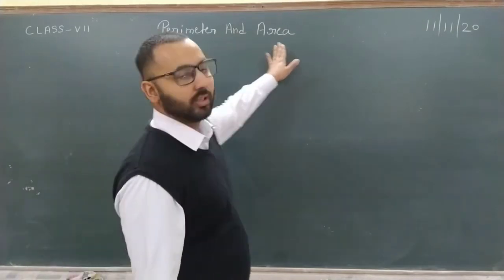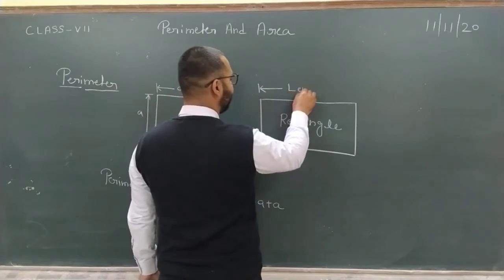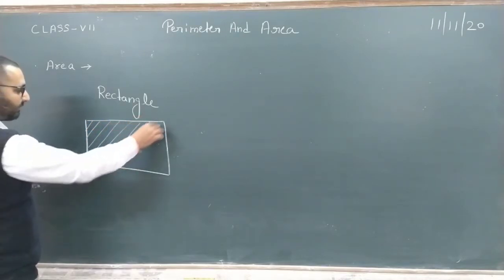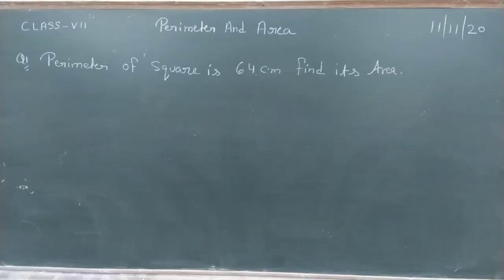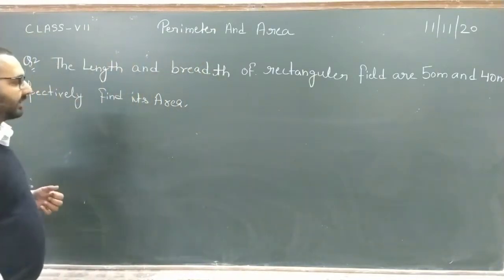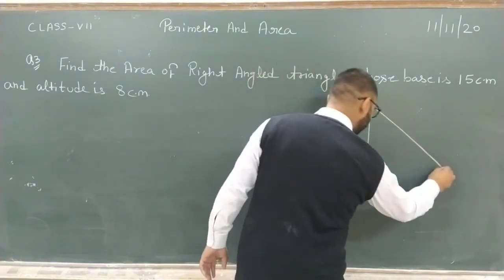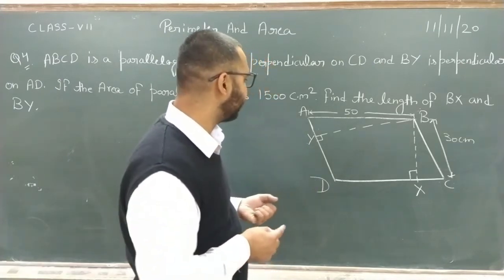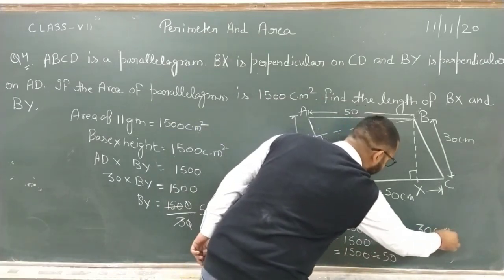perimeter and area class 7( part 1 ) introduction and basic questions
introduction and basic questions